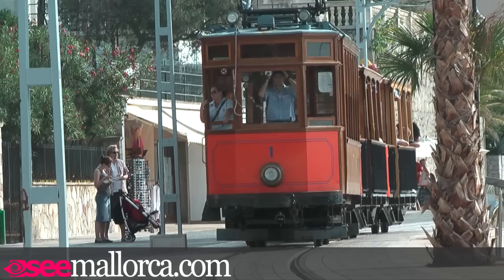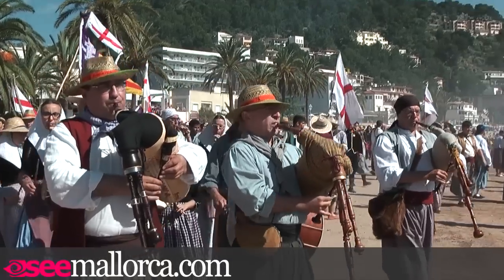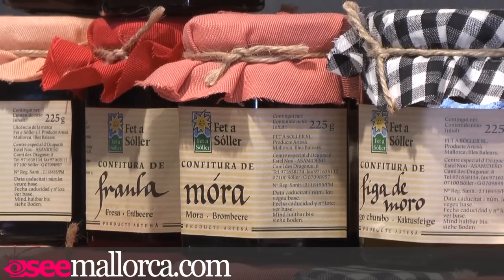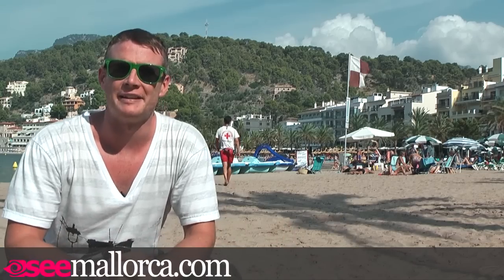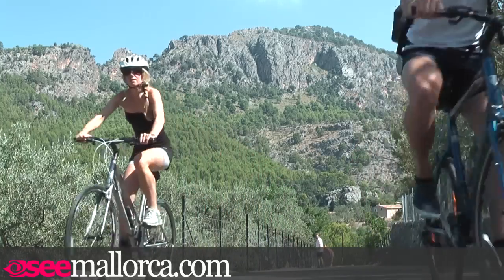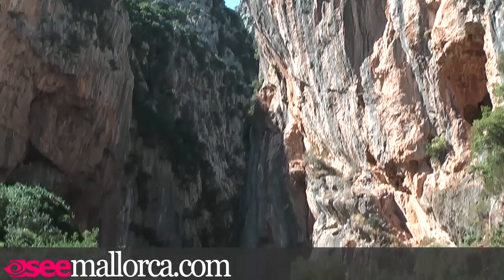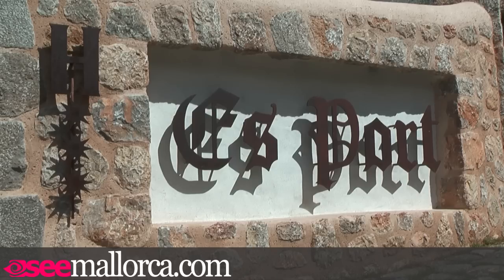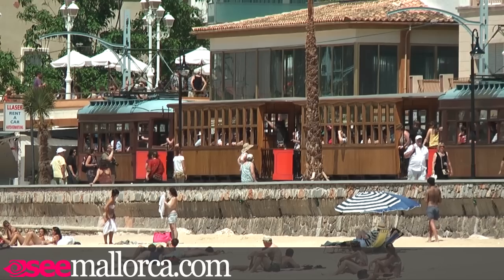Port de Soller North West Coast of Mallorca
Find the best hotels, bars and restaurants in Port de Soller

Port of Soller is a wonderful little village situated in one of Mallorca's most beautiful horseshoe harbours. Surrounded by the Tramuntana mountains, this town has the best of both worlds - magnificent mountain scenery and a sea view to boot.